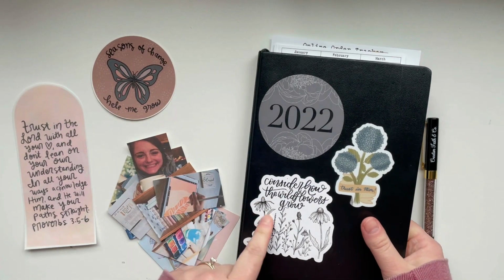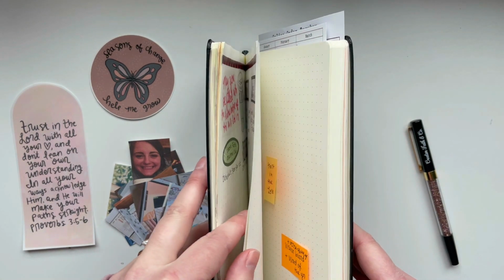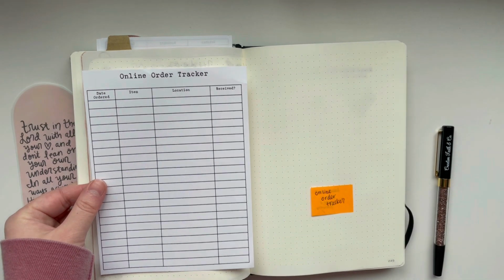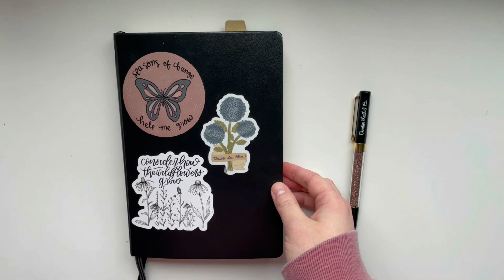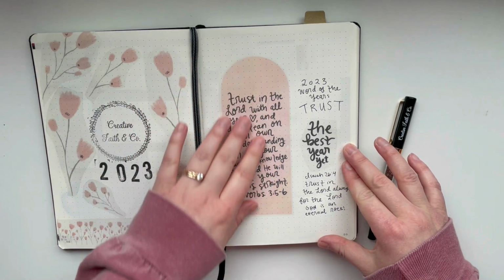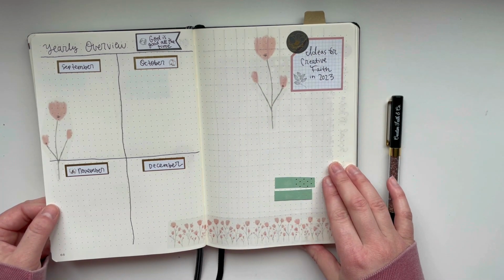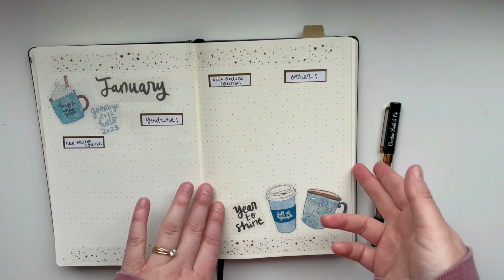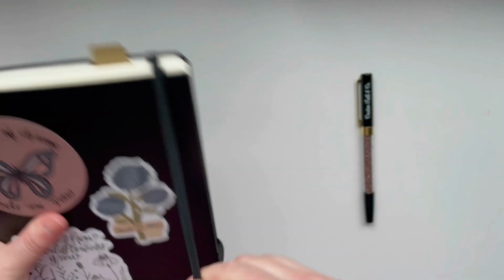2023 Bullet Journal Set Up | Creative Faith & Co.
PRINTABLES USED:
+ Planner pages volume 1 (Bill tracker, movies to watch, expense tracker)
+ Planner pages volume 2 (quarterly tasks, online order tracker, monthly highlights, password tracker)
+ Saved by Grace florals
+ 5 page FREE printable about goal setting for the new year
+ What to do when you don't know what to do
+ Hello 2023 Goodbye 2022 blue mugs
+ Gray mugs

PHYSICAL ITEMS USED:
+ Leuchtturm 1917 dot grid journal
+ Butterfly vinyl sticker
+ Brown floral notepad
+ Black crystal gel pen

Favorite supplies:
Favorite glue pen

Amazon favorites